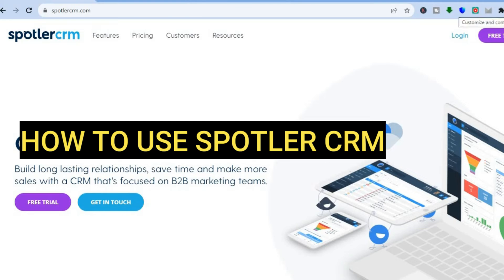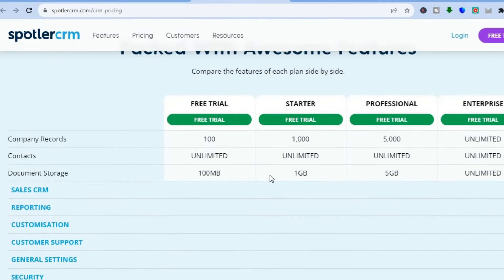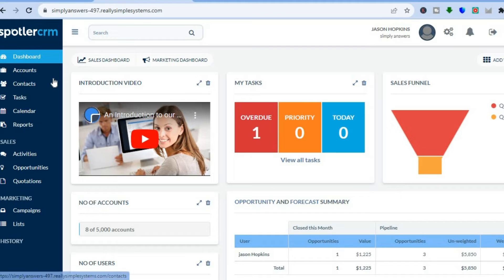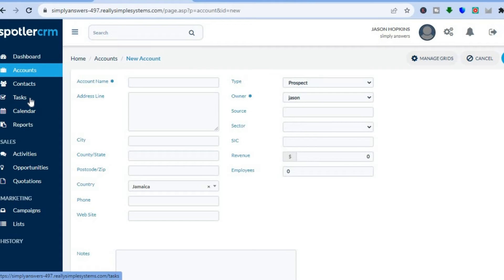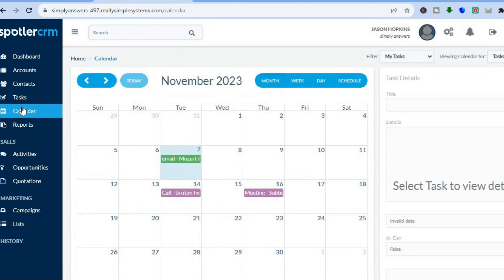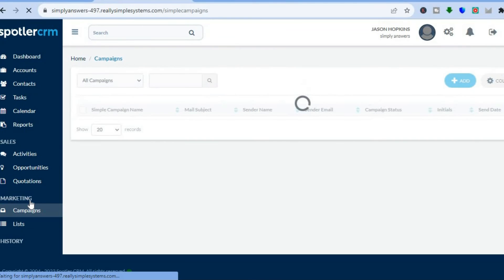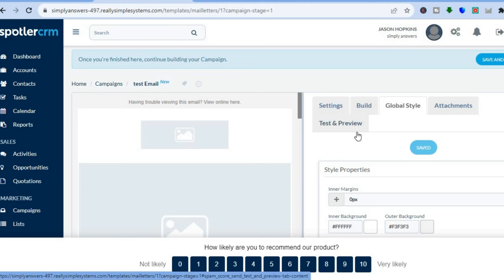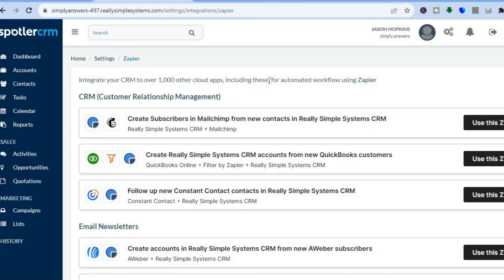HOW TO USE SPOTLER CRM, HOW TO USE Really Simple Systems CRM(BEST CRM FOR SMALL BUSINESS)